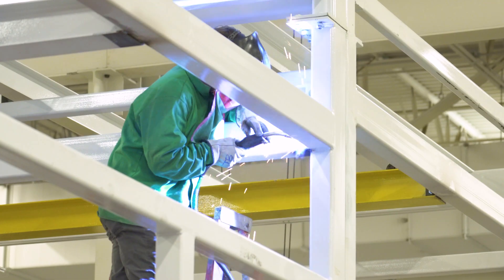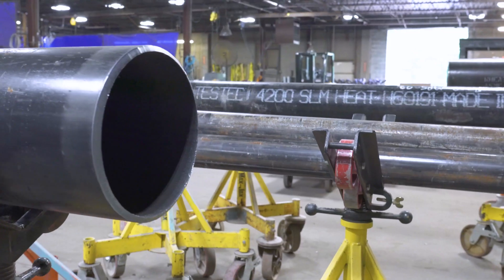QUEEN OF PREFAB E3 : CONVERGENCE OF MANUFACTURING & CONSTRUCTION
In this episode of “Queen of Prefab,” Amy Marks meets with Bill Bullock, Vice President at Environmental Air Systems, a leading mechanical contractor in North Carolina to see full-scale industrialized construction in action – complete with a tour of the factory floor.

Learn how the power of culture, technology and lean processes bring the convergence of manufacturing and construction to life.

Don’t forget to tune into Autodesk University Nov. 17 - 20 to learn more about industrialized construction.

About Us:
The Construction Channel is bringing the world of builders, general contracting, architecture, and real estate developers to life! We are a creative engine focused on construction industry news, markets and materials, stories and people, and entertaining content for the world of builders. We exist to tell stories of today's builders. Stories like the victories, struggles, and challenges shown on our channel.

It's time to change the construction industry. The Construction Channel's mission is to influence the built community and improve the world of construction. Watch shows created by builders and for builders in the construction field. The only construction channel for all buildings constructed.

Watch + Build only on The Construction Channel.